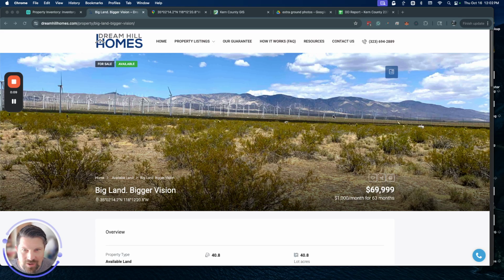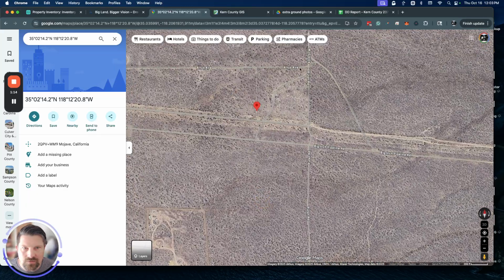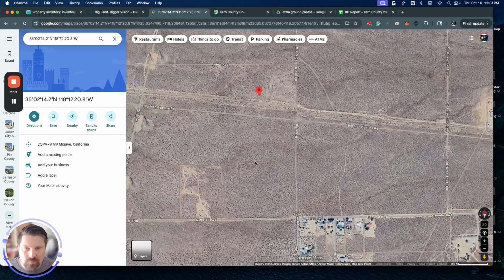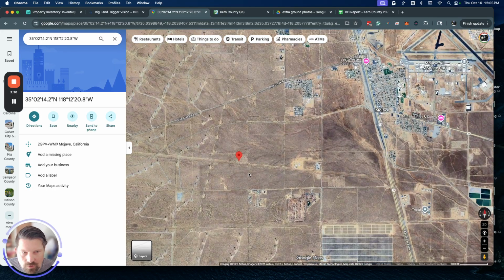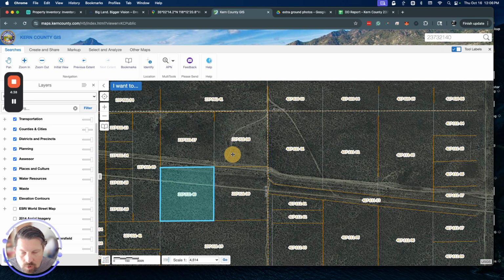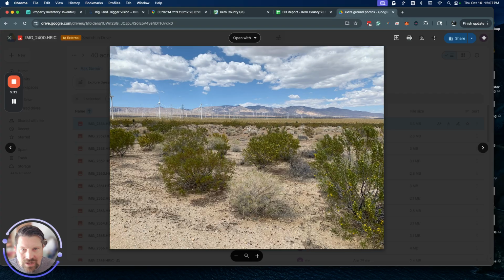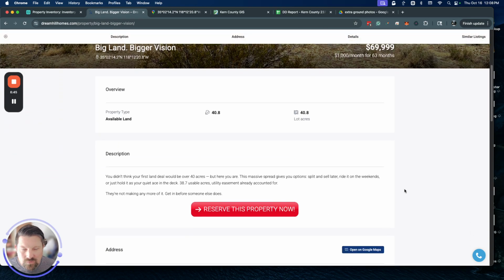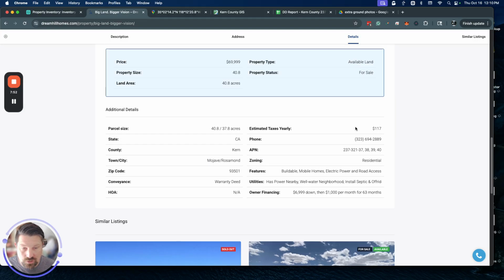Big Land Bigger Vision – Dream Hill Homes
Kern County, CA
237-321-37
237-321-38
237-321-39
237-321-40